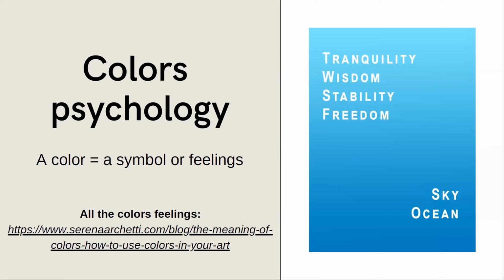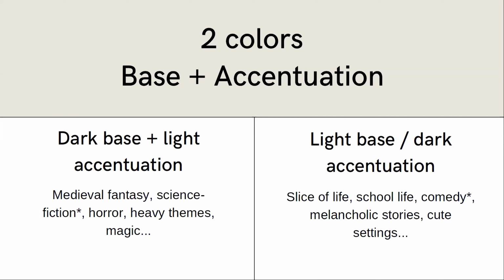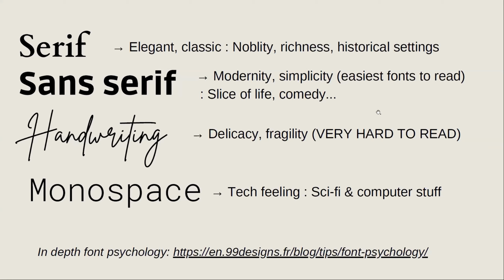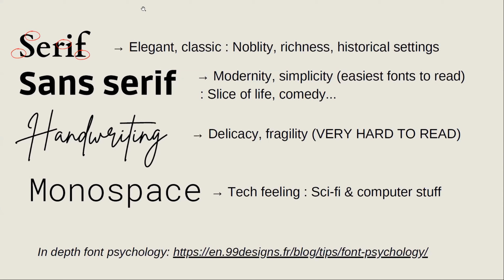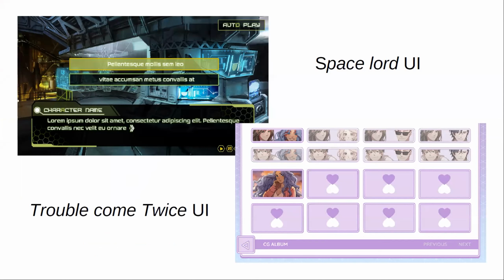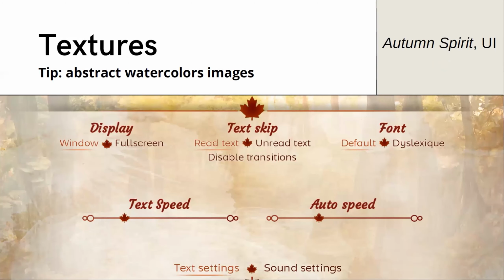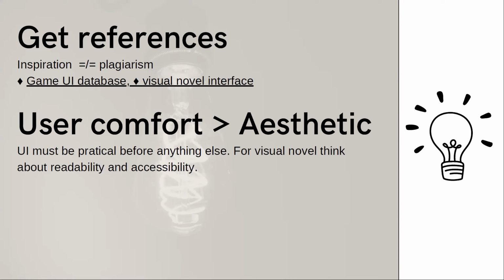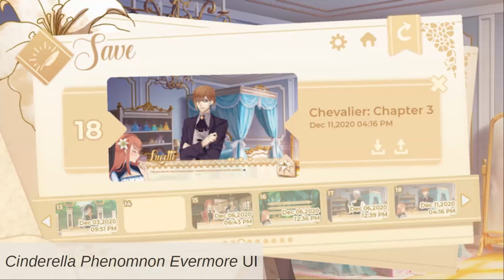VNConf 2023 - 02 - Ayael - UI Design Basics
This talk will explain how to create beautiful UI design by yourself, by picking the right font, colors, shape and ornaments for your project for a harmonious result.